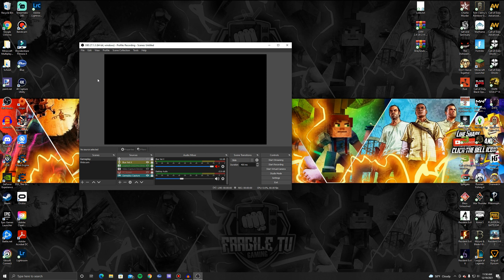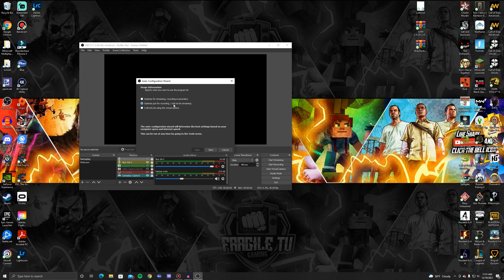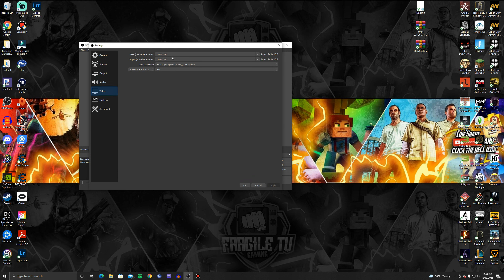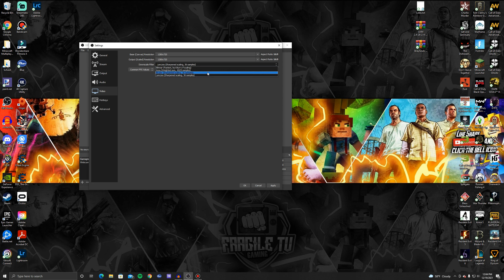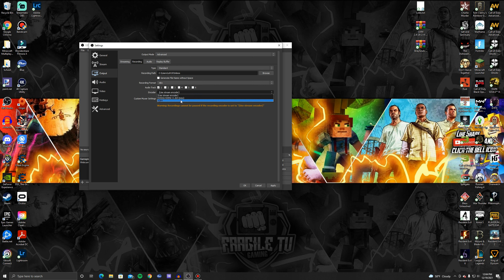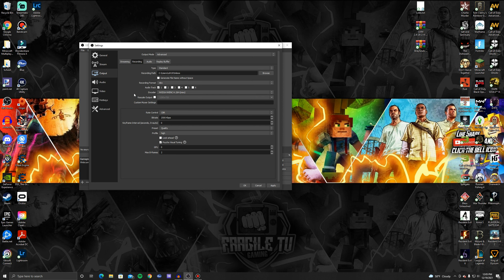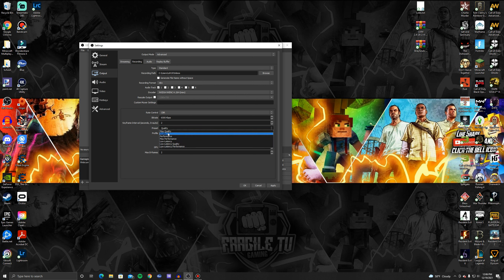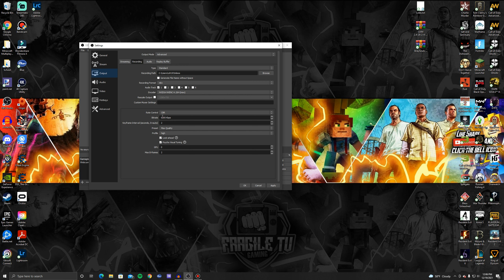Best Record Setting in OBS 720p 60fps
Best record setting in OBS 720p 60fps. In this video I will be showing you the best record setting in OBS for 720p 30 and 60fps in both standard definition and high definition.